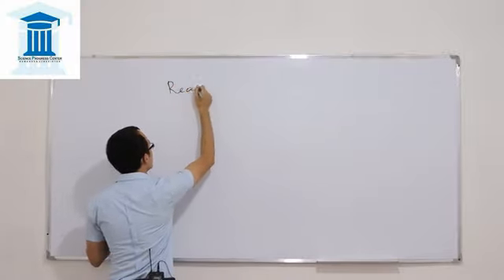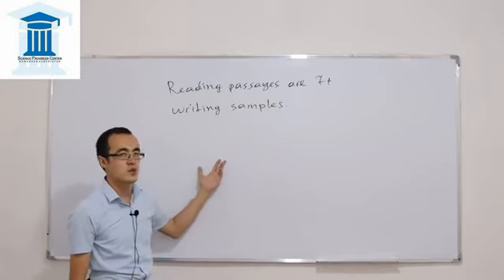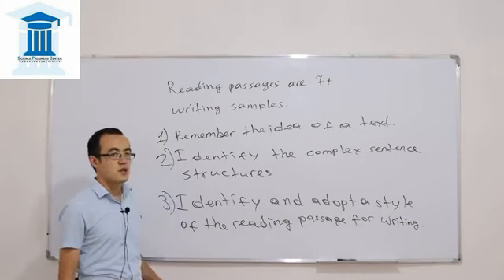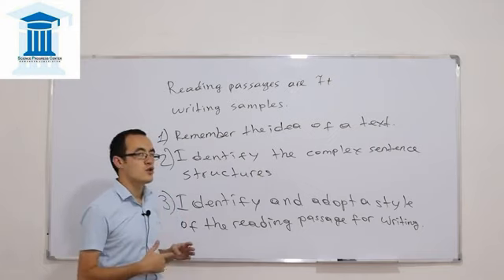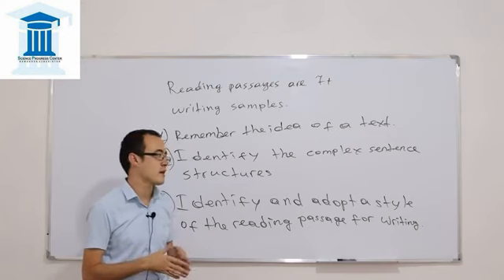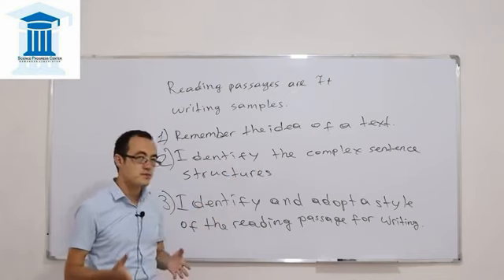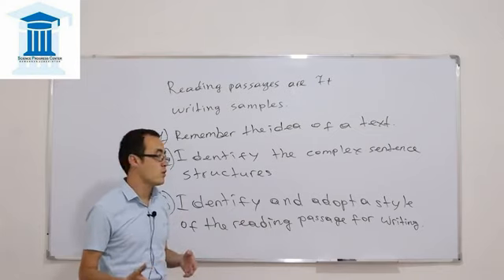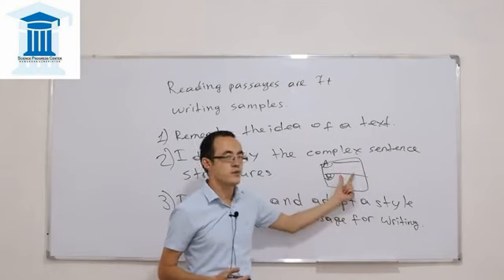Reading and Writing just Like Speaking and Listening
IELTS Reading And Writing Similarities